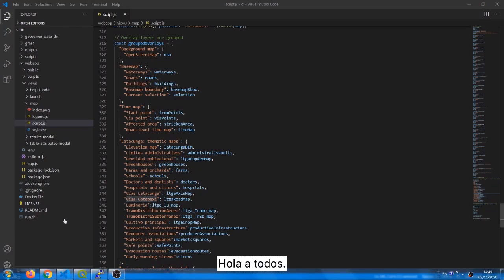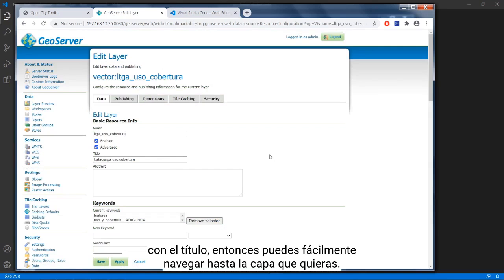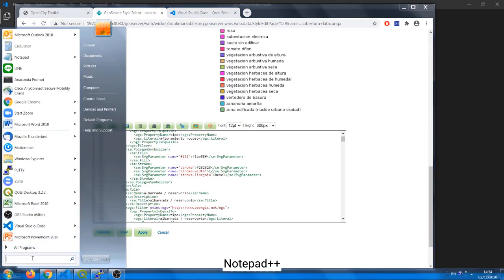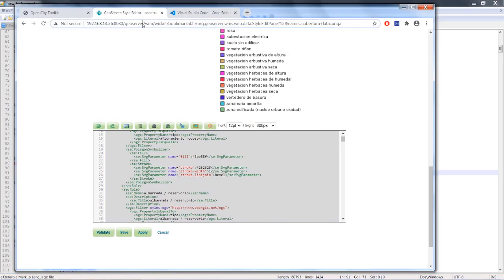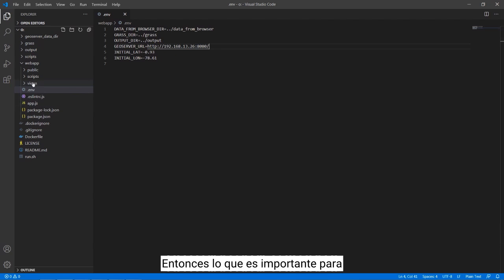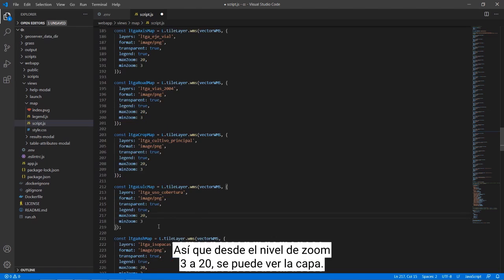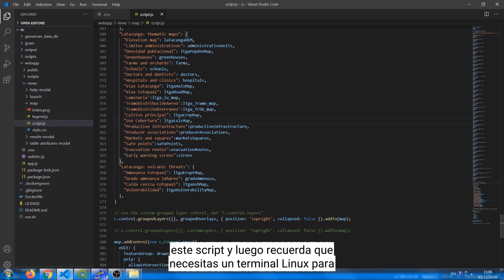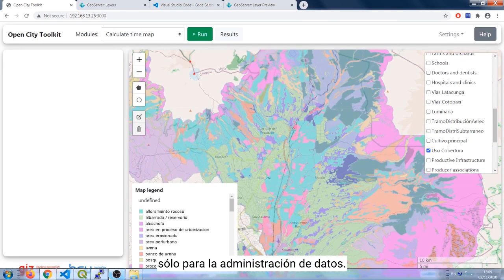CityScope Latacunga: vídeo tutorial 5-parte2 “Configurar el OCT”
Vídeo tutorial #5 parte 2 del CityScope Latacunga.

En este vídeo aprenderás a configurar el código de fuente y compilar datos en el Open City Toolkit (OCT). Además, podrás actualizar la información y verificar si los datos geográficos están publicados correctamente.

Todos los datos que se implementarán en la prueba piloto de la herramienta se pueden consultar y descargar en este